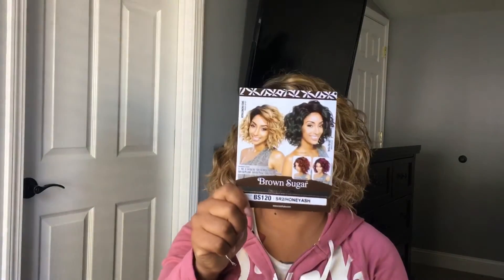Isis brown sugar bs120 My initial review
Shout out to my baby girl, Amaya!
Leave me some comments below
Hair was purchased at hairtobeauty.com $29.99